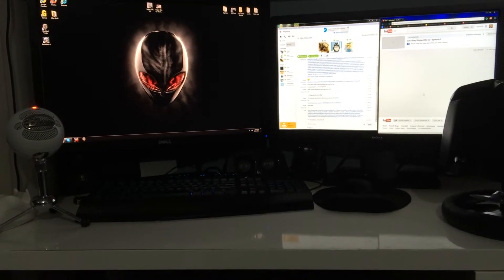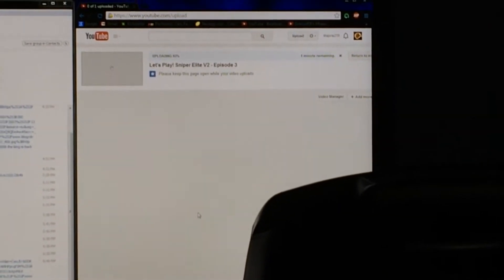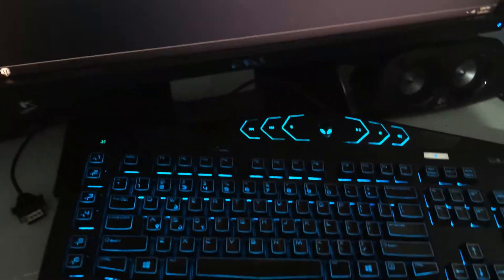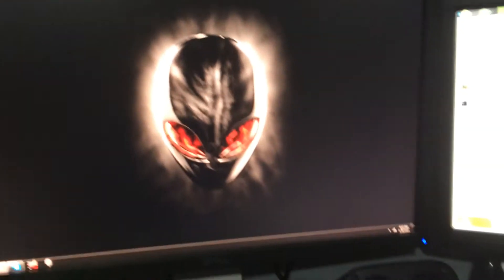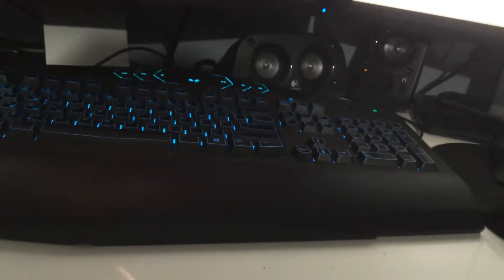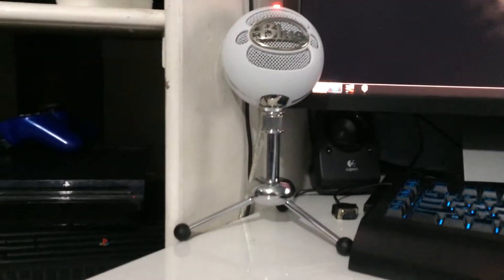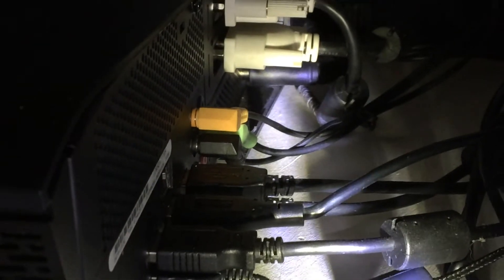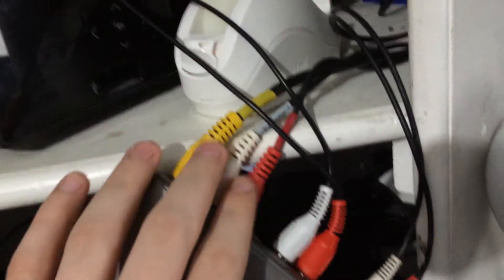Computer Set-up Update(Alienware X51)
This is my update to my previous Computer Set-Up video. I DID NOT get rid of the Alienware X51. I still love it to death.

Specs are here:
16GB of RAM
Logitech Surround Sound System
3.40GHz Intel Core i7-3770
Peripherals:
Logitech G27 Racing Wheel
Blue Snowball
Alienware TactX Headset, Mouse, and Keyboard
2TB MyBook External HDD
2 HD Dell Monitors
***RAM Kit I talked about in the video: